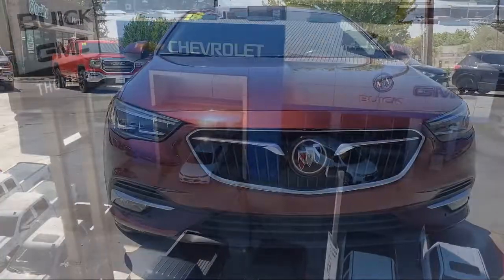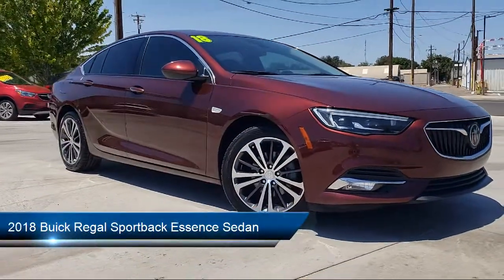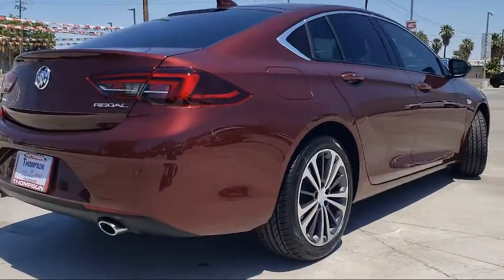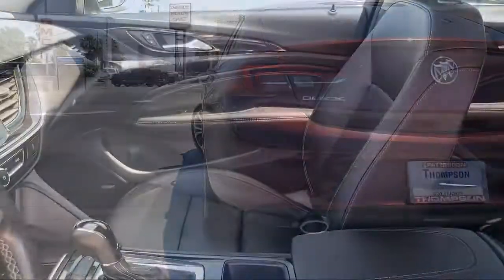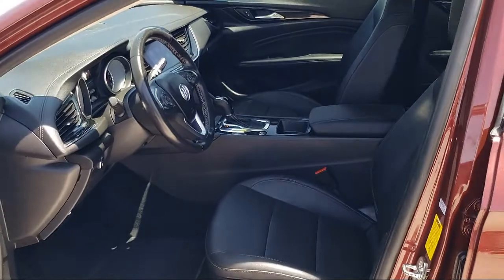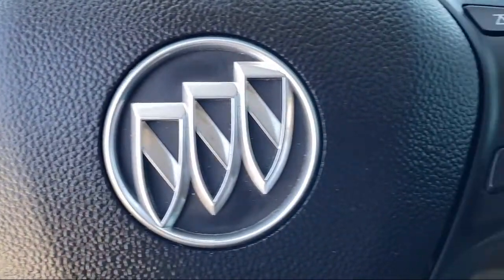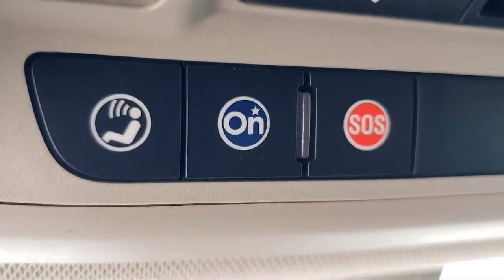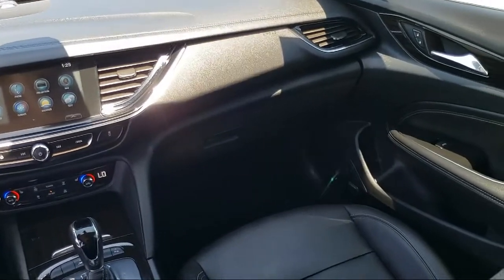2018 Buick Regal Sportback Essence Sedan Modesto Tracy Turlock Los Banos Merced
2018 Buick Regal Sportback Essence Sedan Stock Number: P5934 Vin:W04GP6SX6J1056098.

701 S. 2nd Street